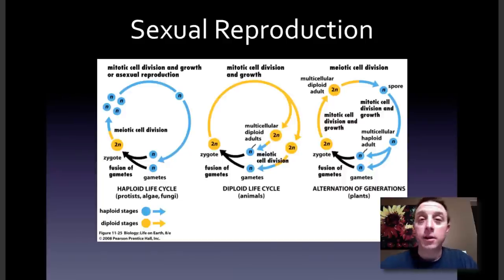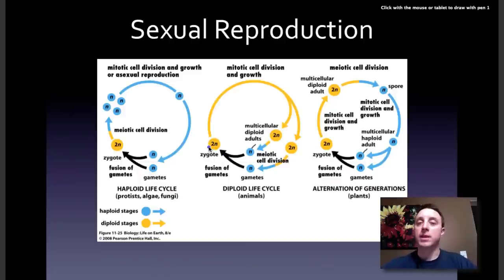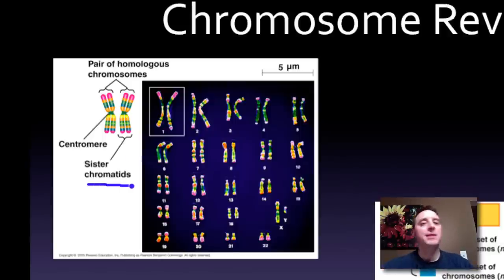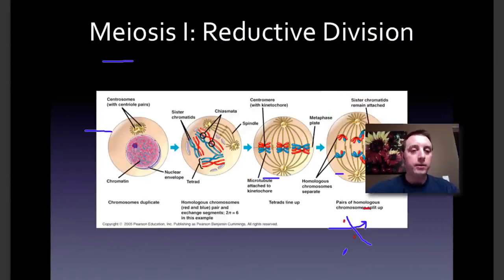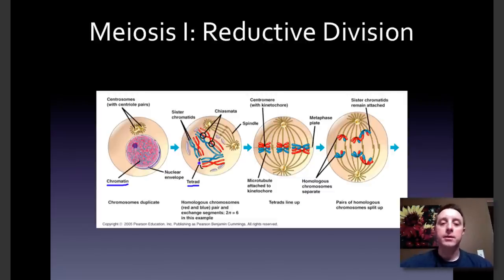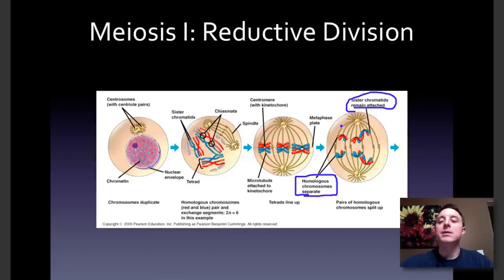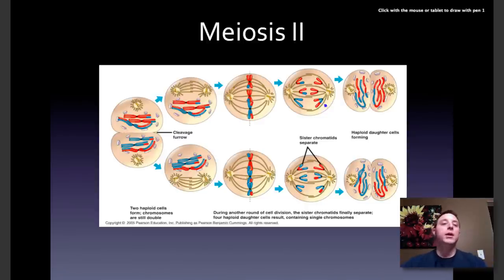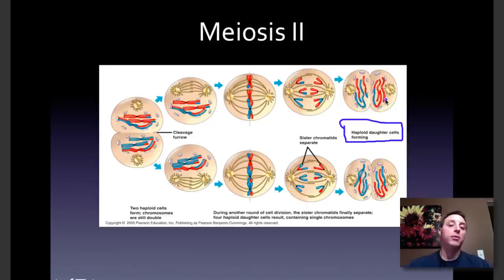Meiosis and Sexual Reproduction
Dr. H reviews the stages of meiosis and their role in creating genetic diversity during sexual reproduction.